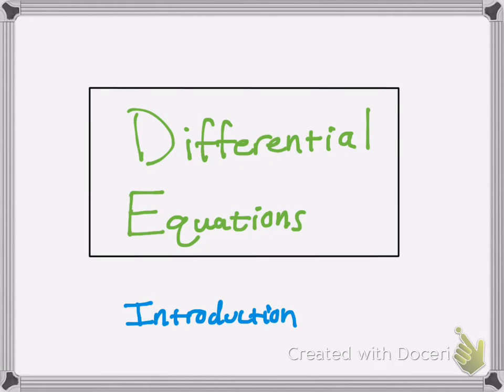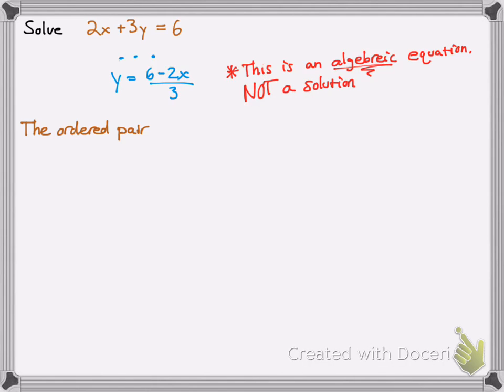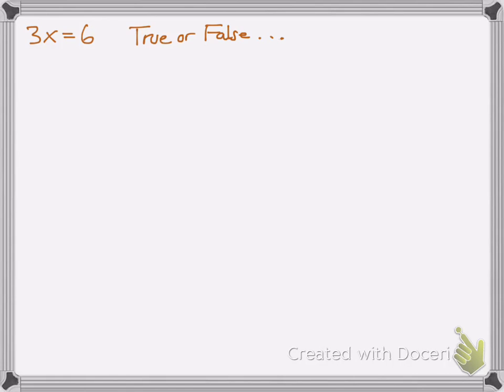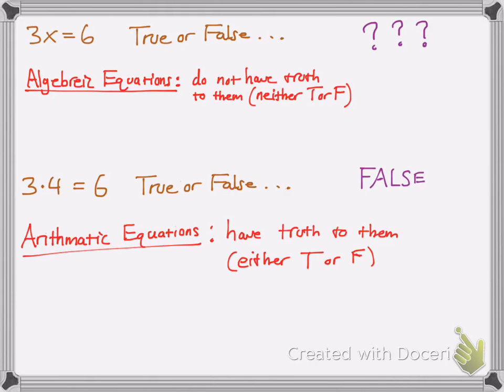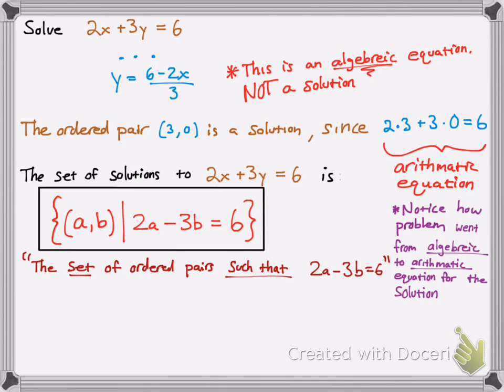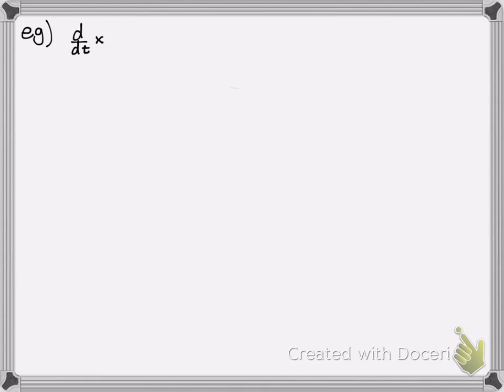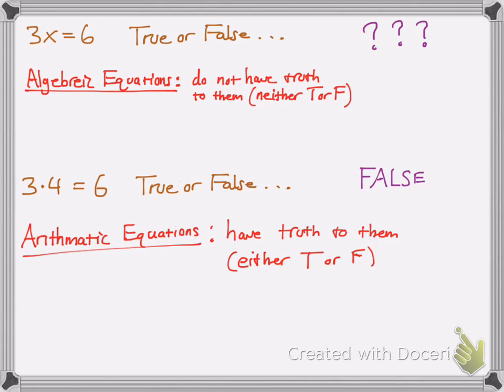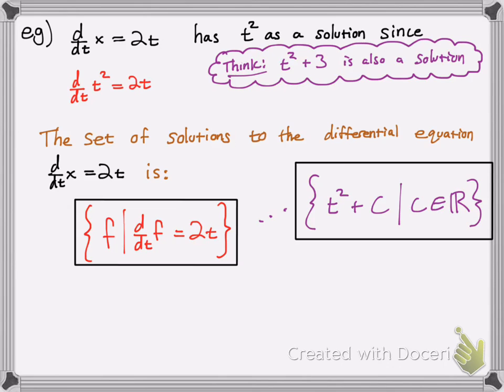Introduction to Differential Equations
A brief introduction to differential equations.